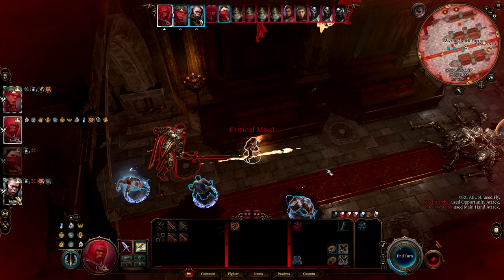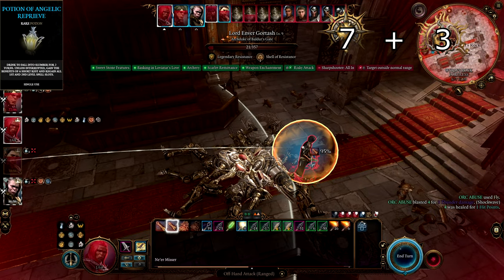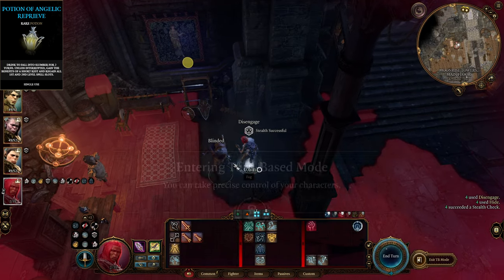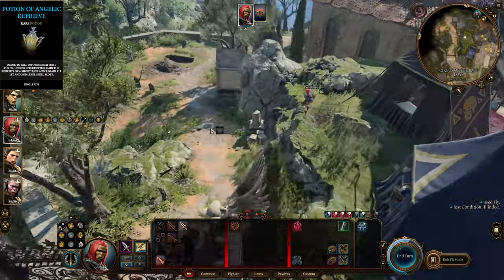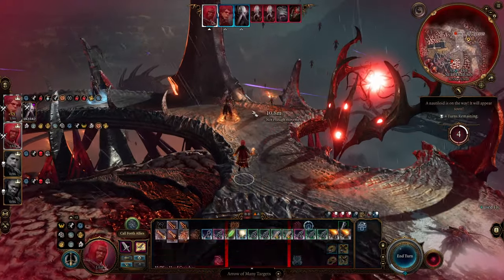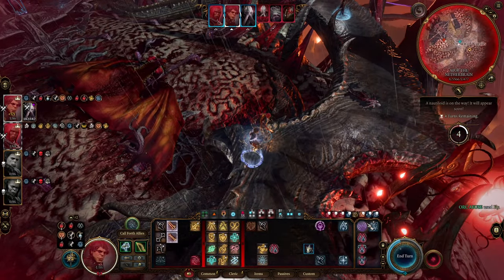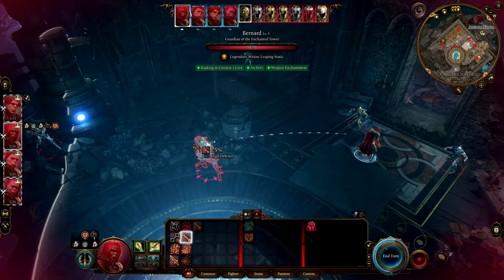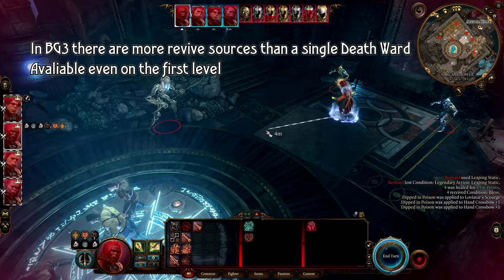Way to make INFINITE amount of ATTACKS IN ONE TURN in Baldur's Gate 3 | Honour mode